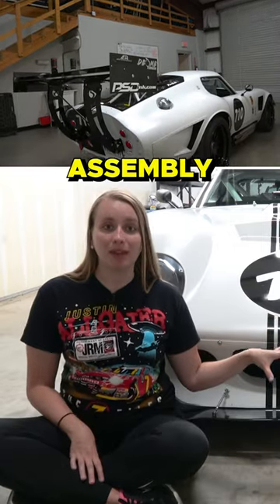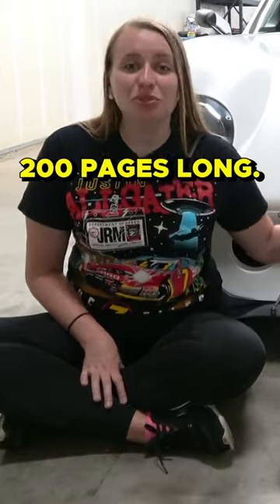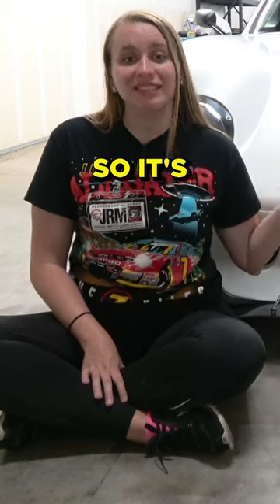The Factory Five Type 65 Coupe R Comes In A Kit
CHECK OUT THIS  ON FACTORY FIVE TYPE 65 COUPE-R ON CARS & BIDS!